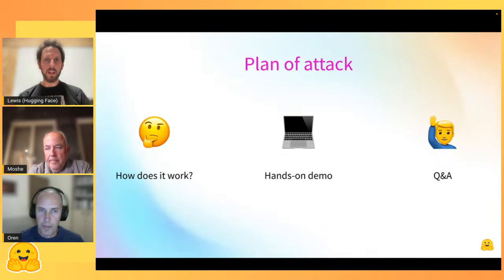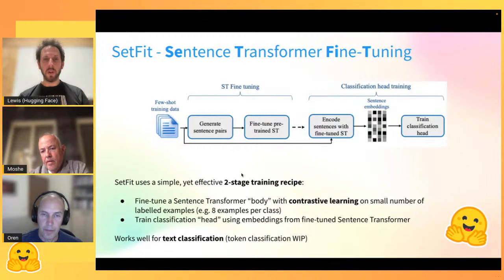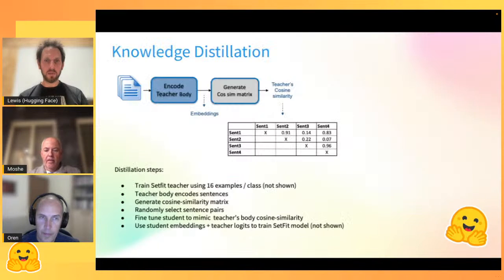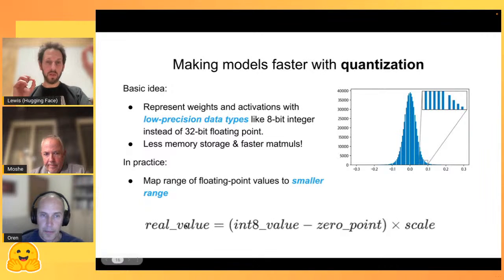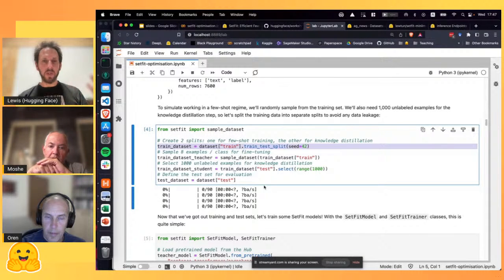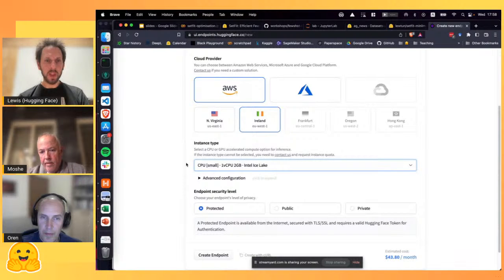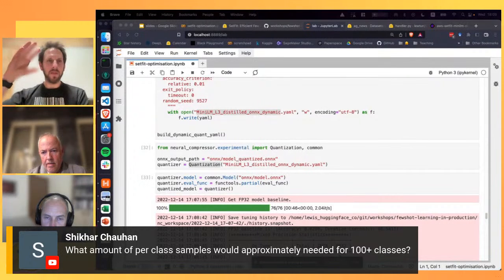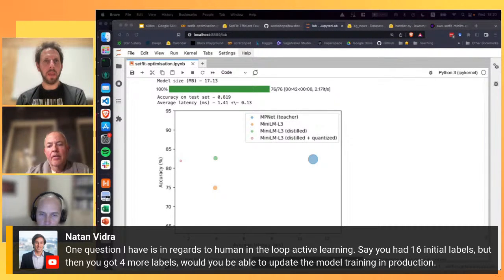Few-shot learning in production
Join researchers from Hugging Face and Intel AI for a workshop on training & deploying few-shot language models!

In this free workshop, you will learn how to:

👩‍🎓 Train Sentence Transformers with little labeled data using a technique called SetFit
🐭 Compress models with knowledge distillation
🏎 Accelerate inference with quantization and 🤗 Optimum and Intel® Neural Compressor
🐳 Deploy models with Inference Endpoints